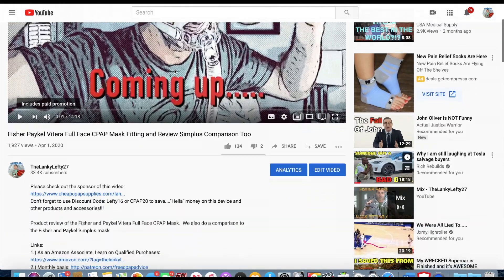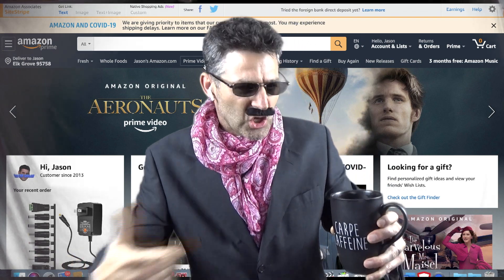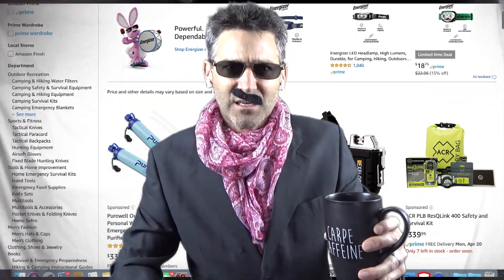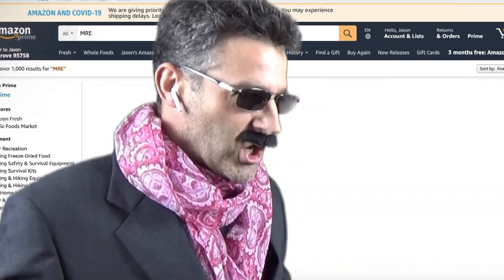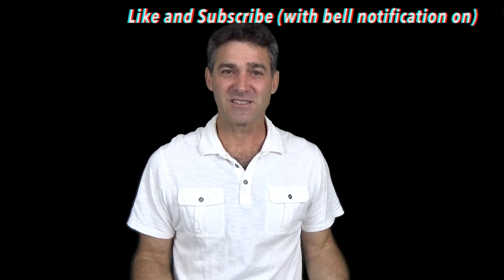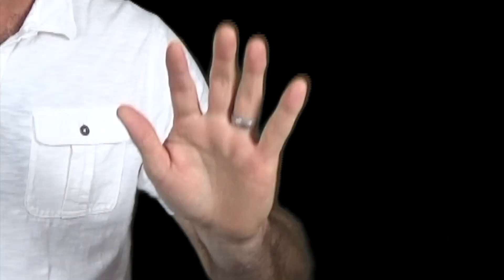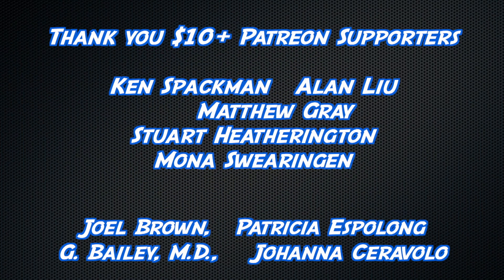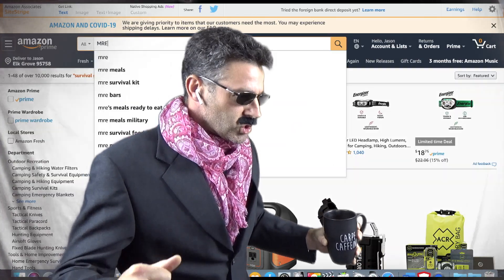Part 2: Testing for Sleep Apnea and Calculating Apnea Severity: Sleep Education Series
Second video of the sleep education series. A no frills, no nonsense (not much anyway) education for those who have or will be treated with obstructive or central sleep apnea. This video describes the different ways that you can be tested for sleep apnea and the pros and cons associated with each method. The metrics for diagnosis, (Apnea Hypopnea Index: AHI and Respiratory Disturbance Index: RDI) are also described as well as how they work with each testing method for sleep apnea.

Further "Deep Dive" research links on this subject:

What to expect in an overnight sleep lab: (one of my first videos and it's absolutely boring and horrible. like dang Jason. you have the personality of a hamburger bun)

Links:
3.) Use our Free Forum. (I swear it's free, and we will never give out your information.
4.)
5.) Support us AND clean your stinky dirty mask. You can also buy a great mask for CHEAP!
6.) Tell people that need a sleep study or help with OSCAR or CPAP Therapy about